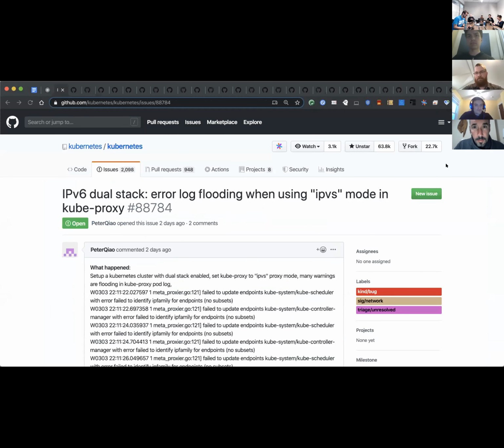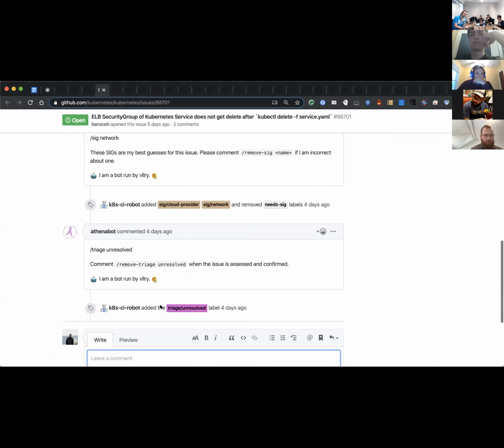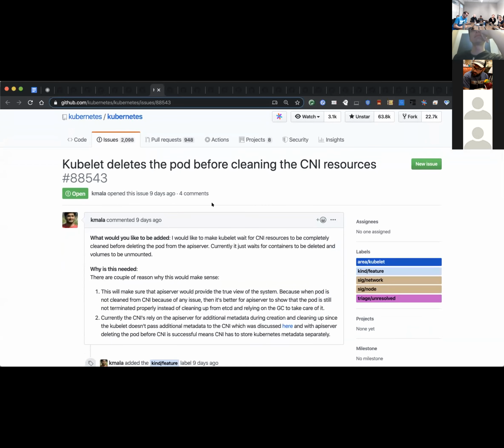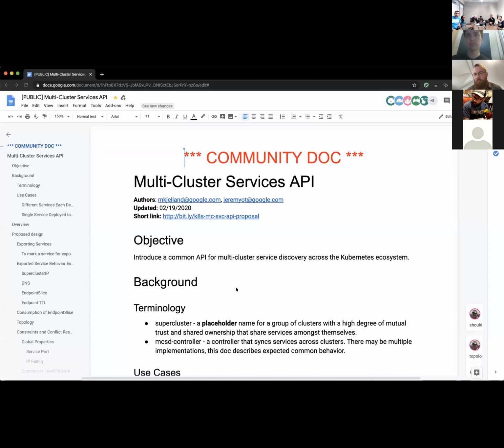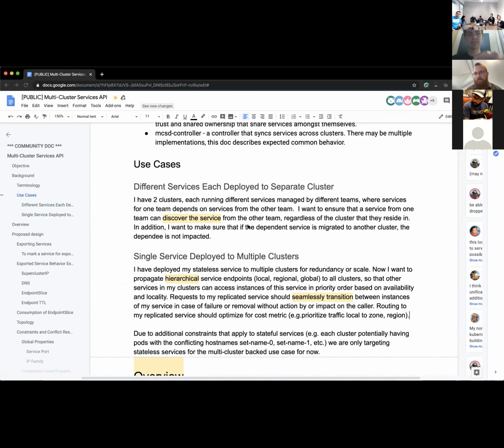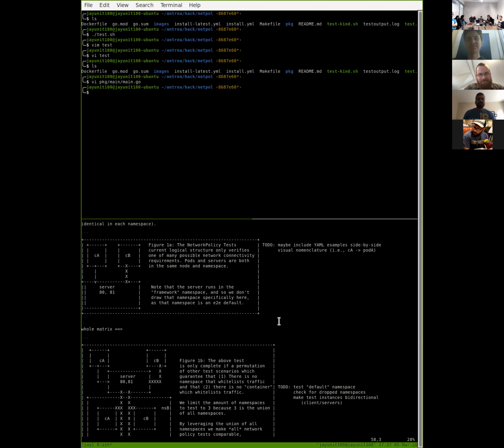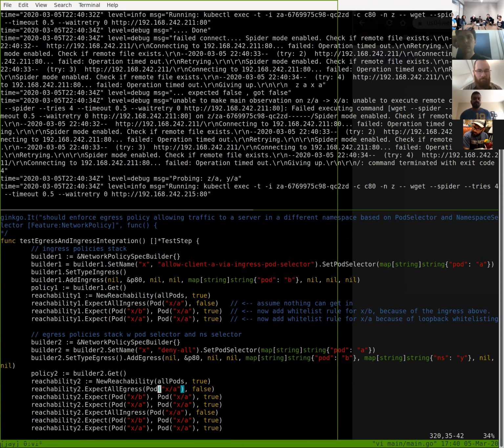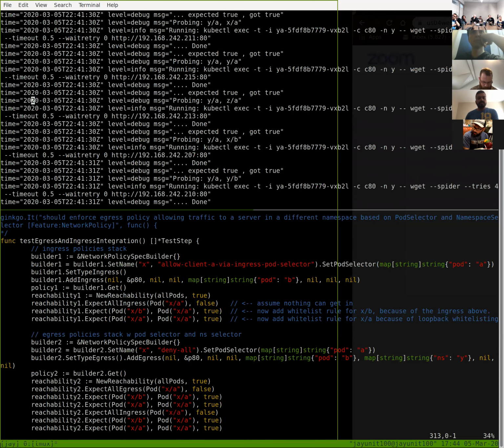Kubernetes SIG network meeting 2020-03-05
Kubernetes SIG network meeting